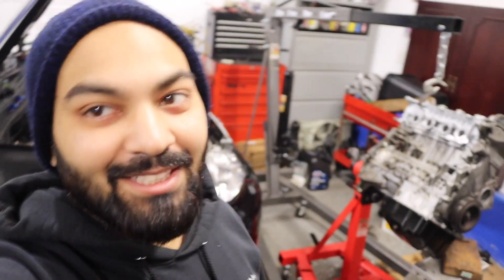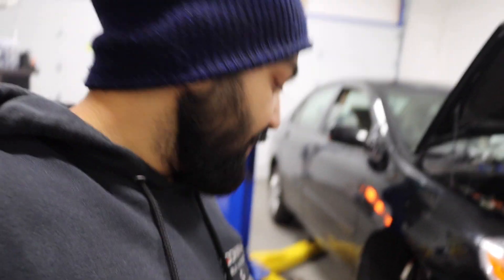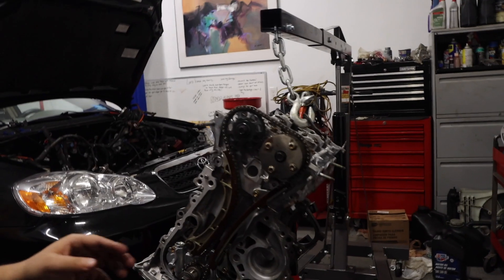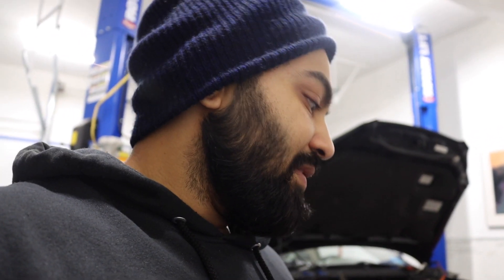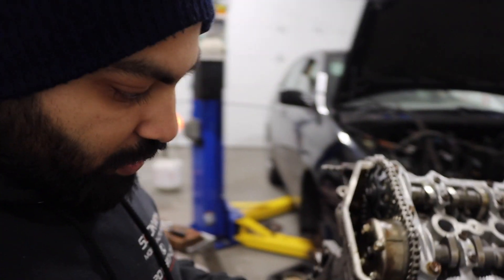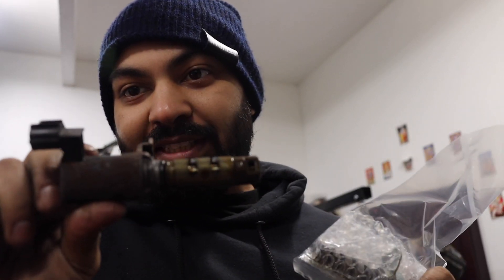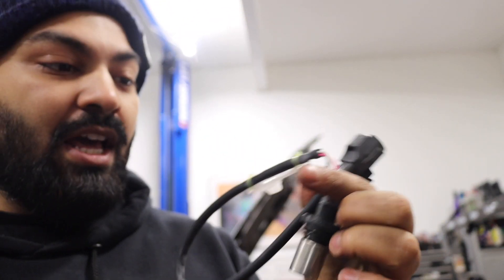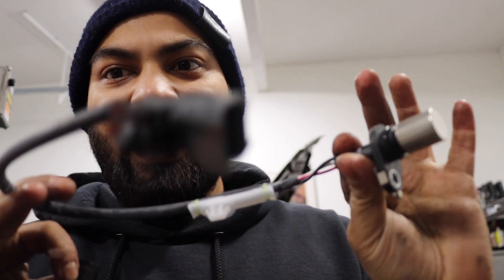engine is finally assembled! 1zz-fe rebuild 07 corolla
camera used
engine hoist
engine stand

the engine is finally assembled for the 2007 corolla, this engine is finally ready to be hooked up back to the transmission and is ready to be installed very soon back into the vehicle. we finally re timed our engine because for some reason our timing has jumped. after that we worked on installing our water pump and other accessories.